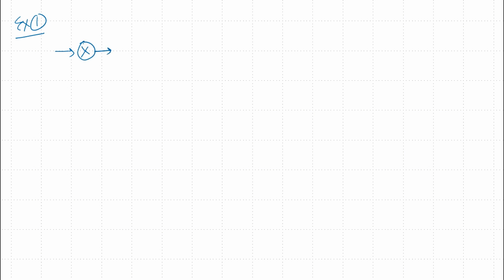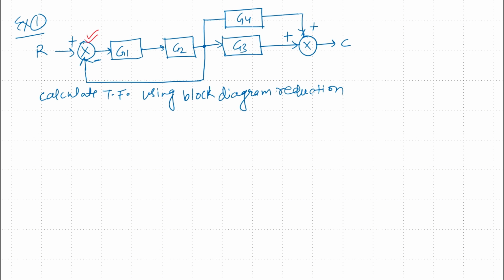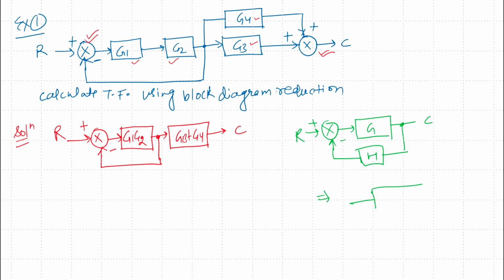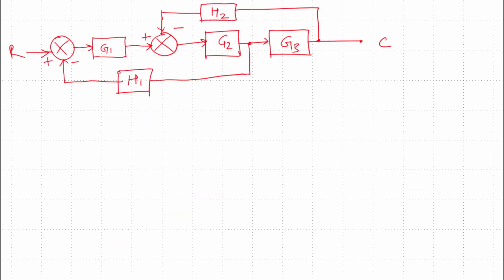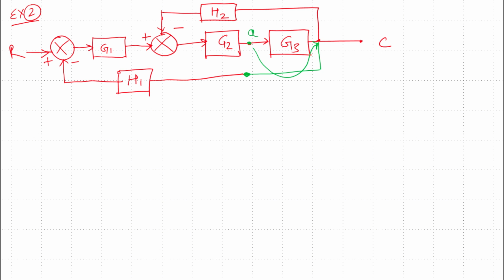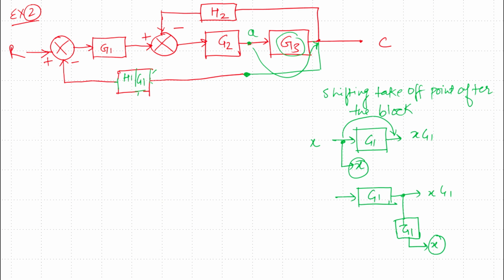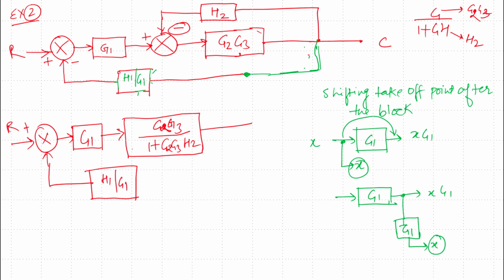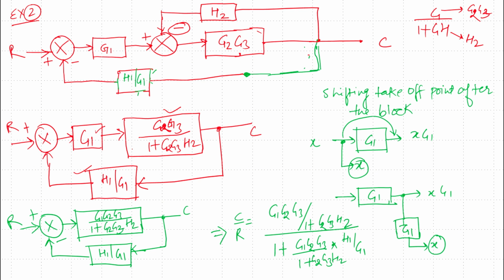L-3 Block diagram Reduction Method | Part-3| Control System